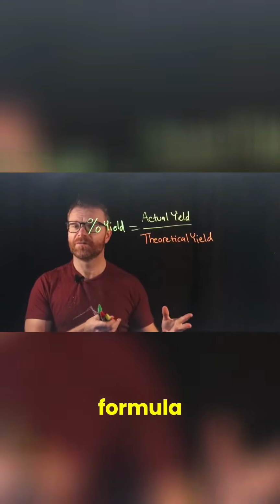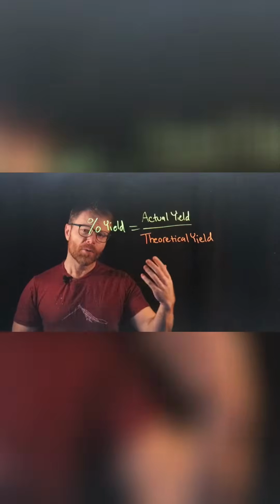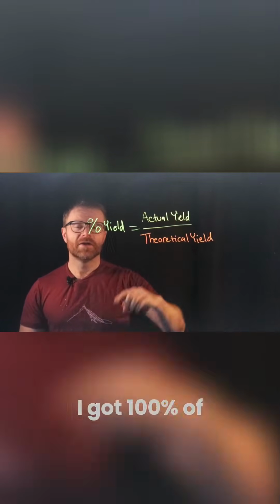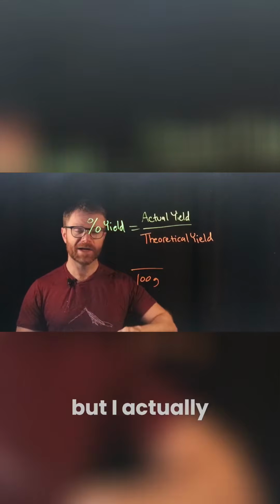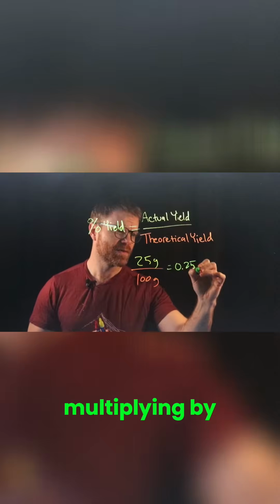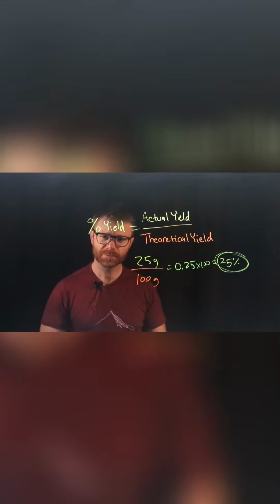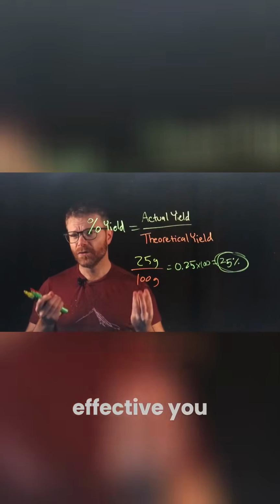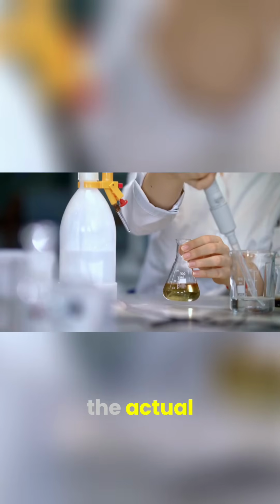Percent Yield Explained Simply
Mugsy teaches you percent yield! Learn this chemistry concept with our visual guide. See how actual and theoretical yields are calculated using Mugsy's transparent board and beaker demonstration. Perfect for students!